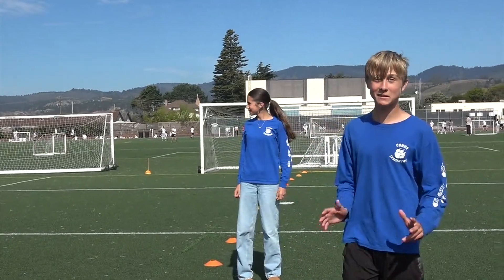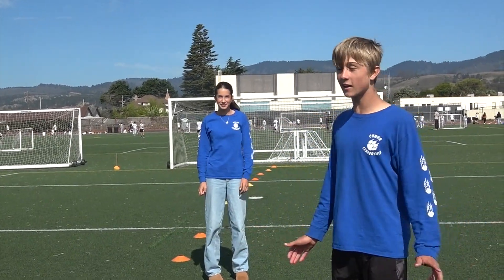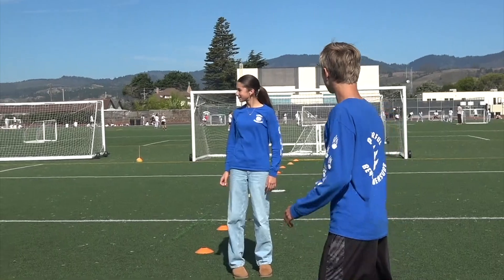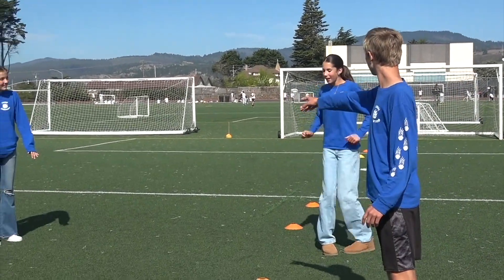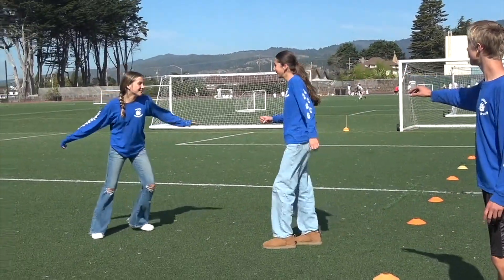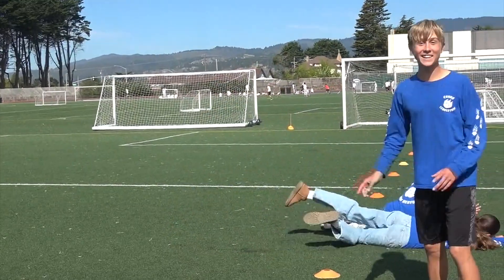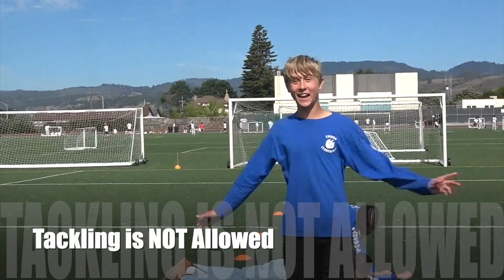Cunha Capture the Flag Tutorial